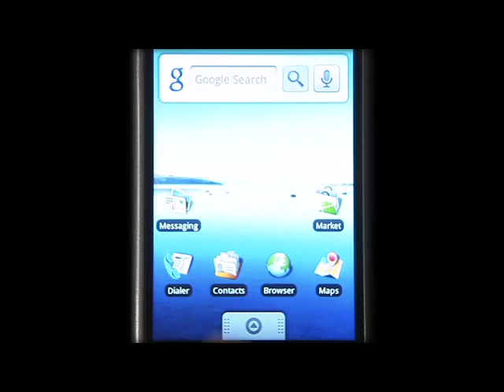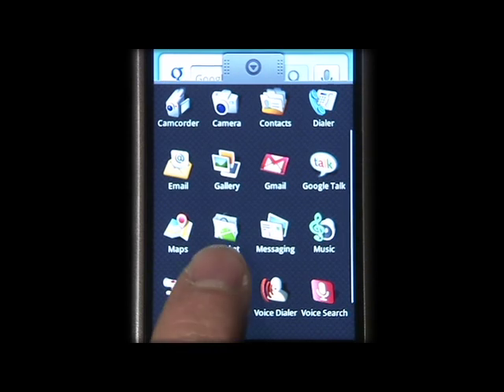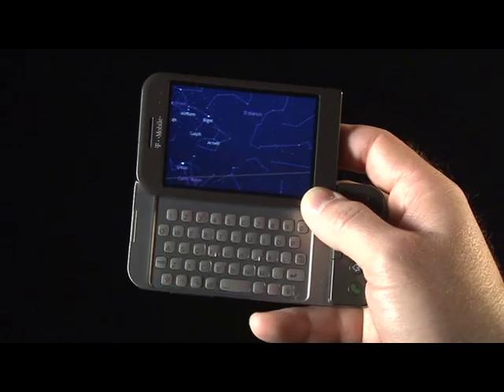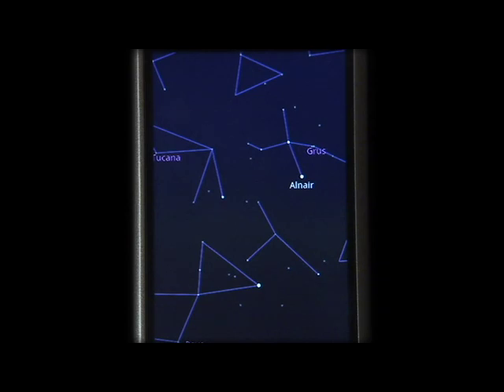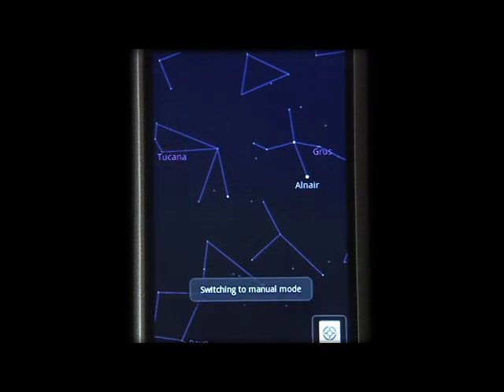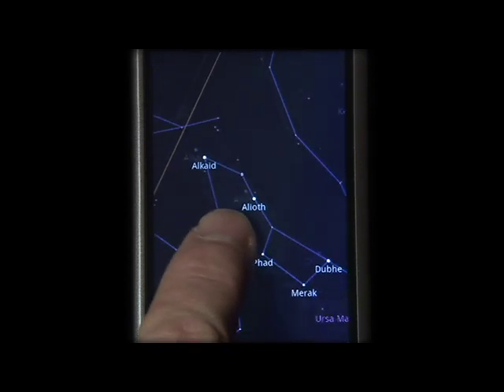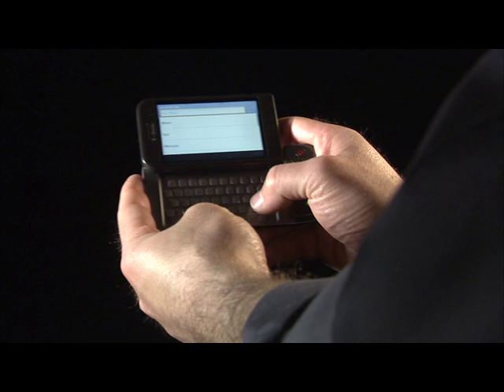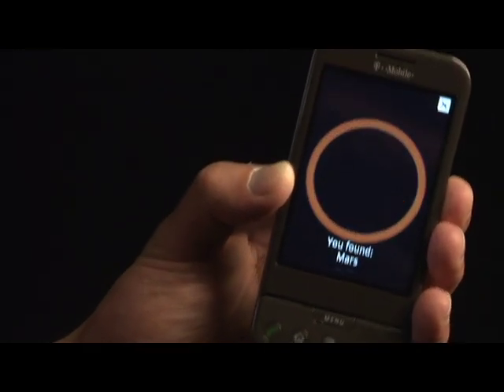Panoramica Google Sky Map per Android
Panoramica del software Sky Map per Android, recentemente aggiornato da Google, che consente di visualizzare una mappa del cielo commentata che si sposta in base alla posizione dell'utente e del dispositivo, utilizzando dati provenienti da GPS, bussola digitale, accelerometro, data e ora